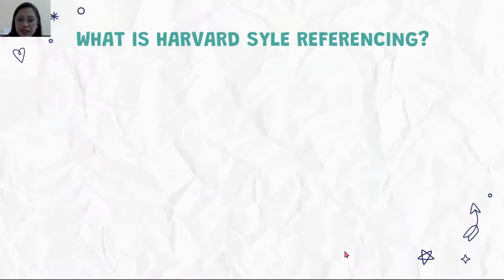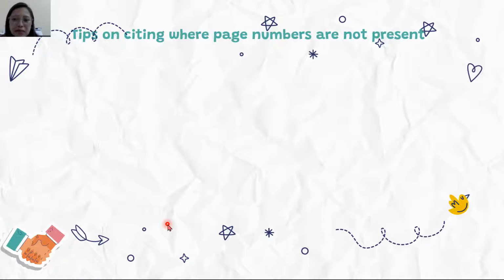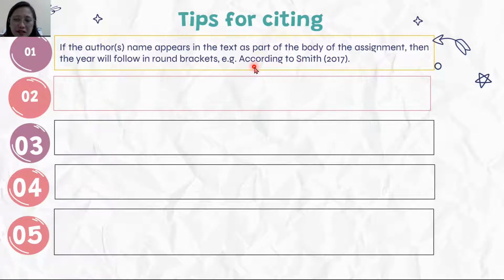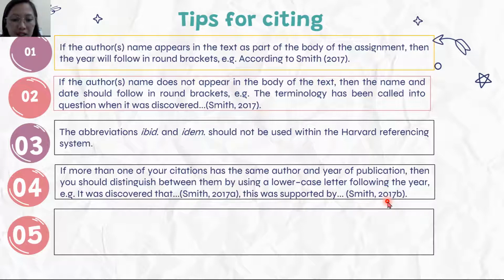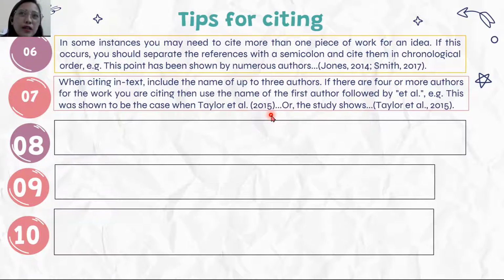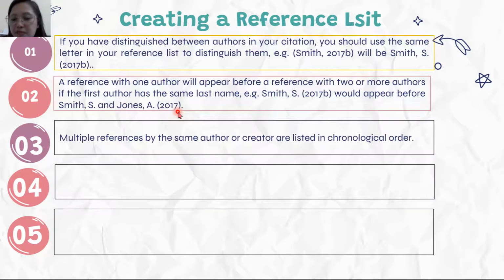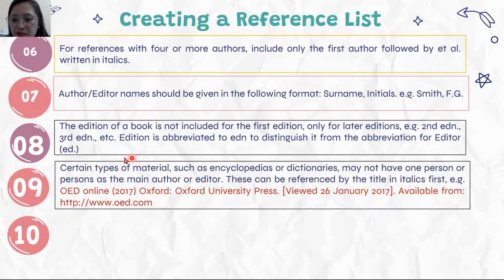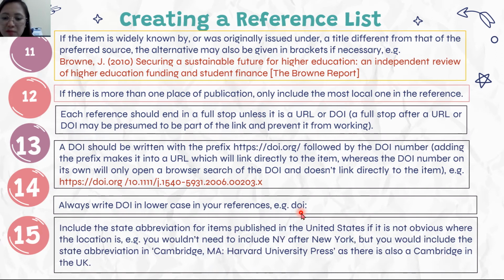Harvard Referencing Style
How to make in-text citation and reference list using Harvard Referencing Style.